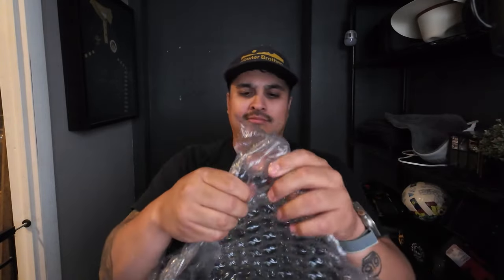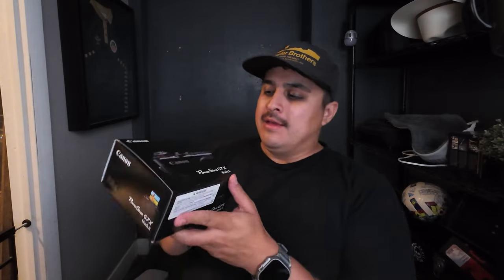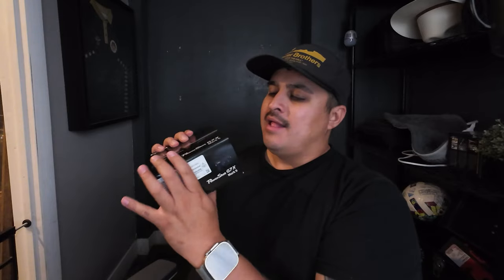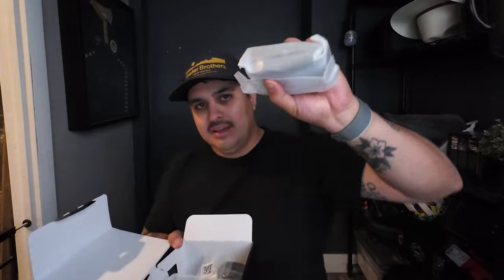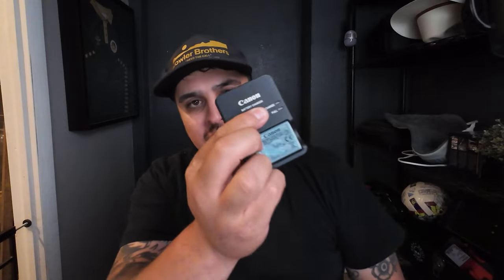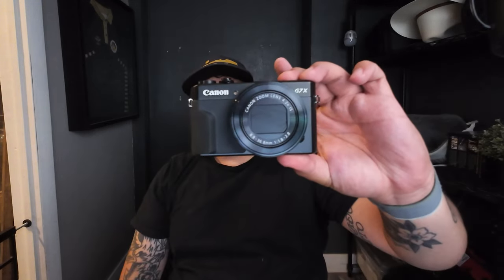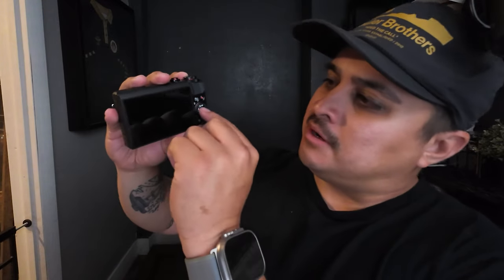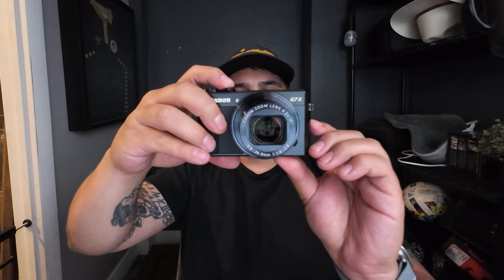Should You Buy the Canon G7X II in 2024? Unboxing and Review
The Canon G7X Mark II is one of the best cameras Canon has put out and it's currently sold out EVERYWHERE. Here's an unboxing of the Canon G7X II and a few reasons why I keep purchasing this camera again and again.